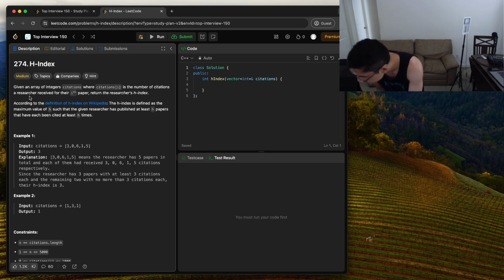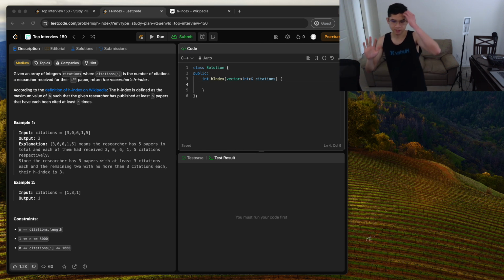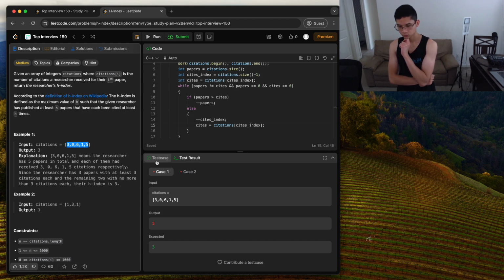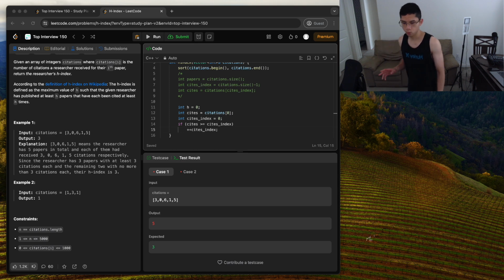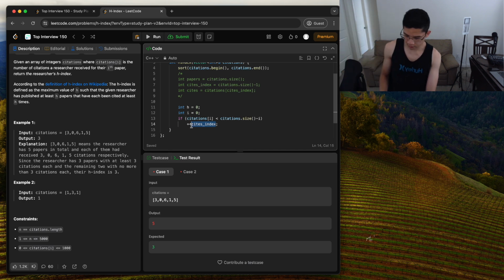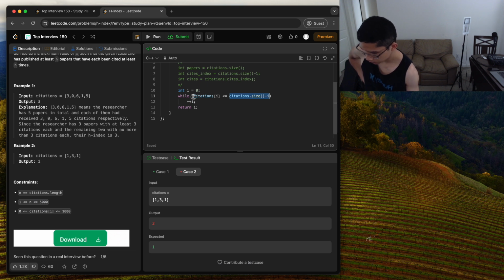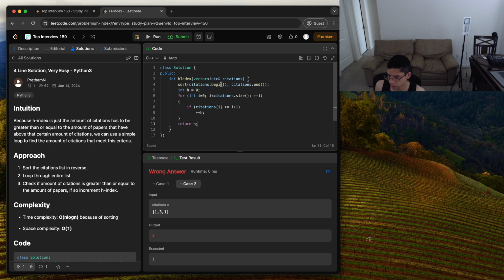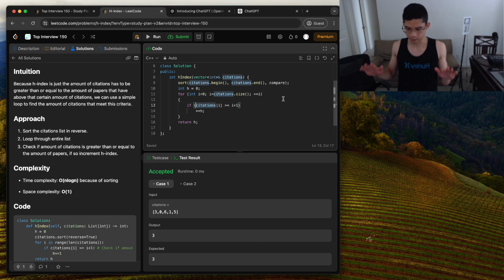LeetCode Let's Play Episode 2 - I came back for revenge...AND FAILED AGAIN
THIS WEBSITE IS SO FREAKING DIFFICULT (also pls don't mind the hissing noise; it's just our pressure cooker downstairs, or the steam coming out of my ears)

still more fun than Overwatch 2